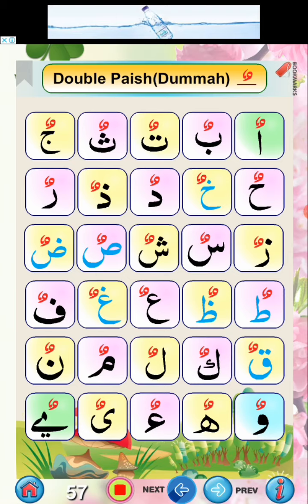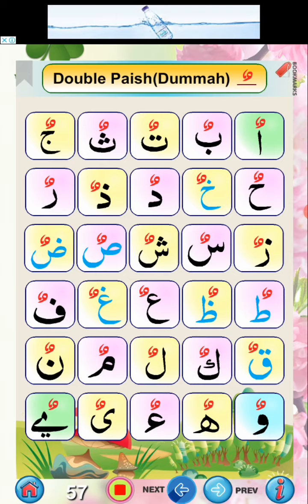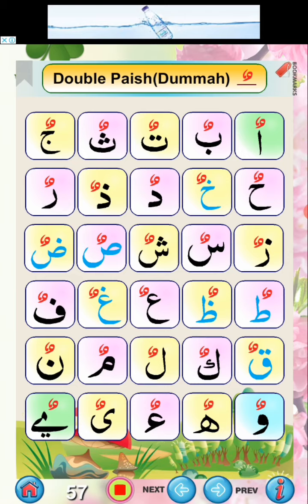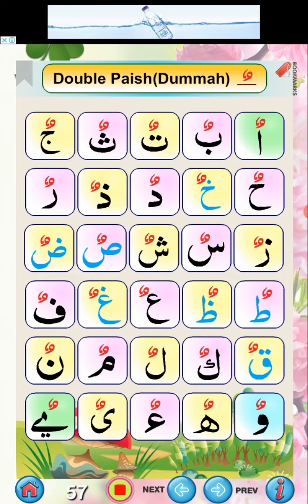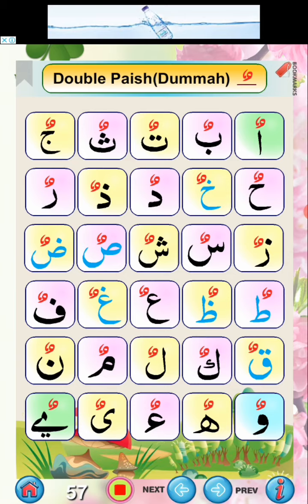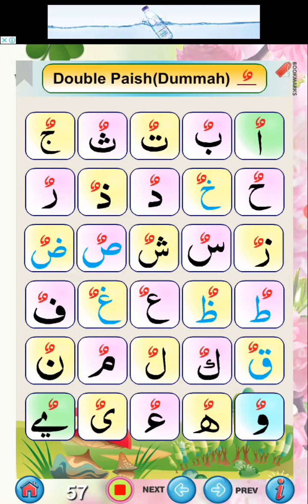Quran Teaching by Quran And Naats - Lesson #11 - "Tanween - Part :3 - Two Pesh"